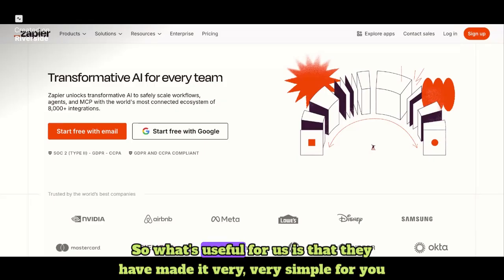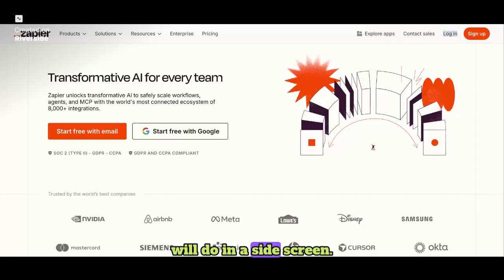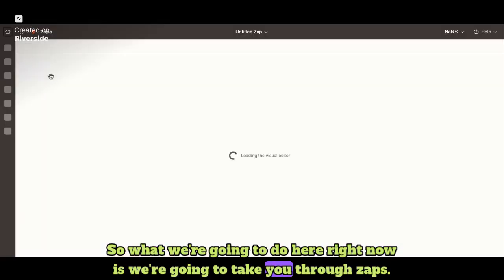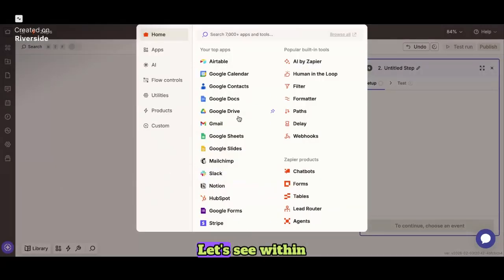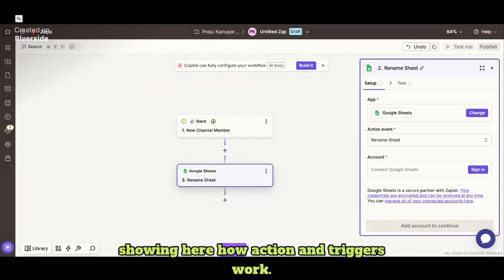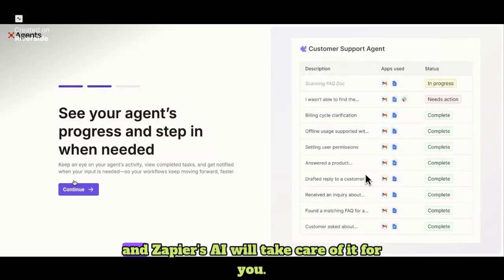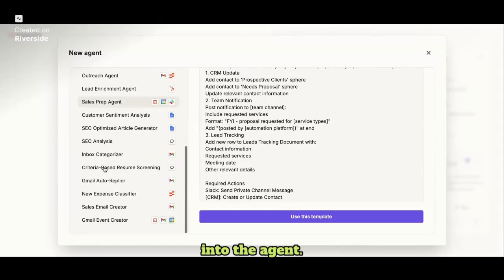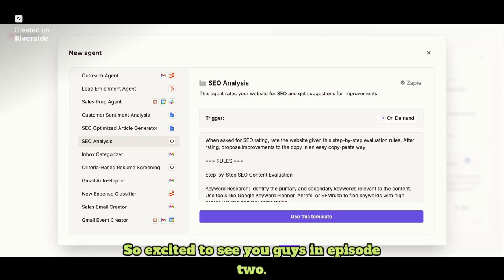No Code AI Agents Course EP. 1 (Easy Way 2026 with &Evergreen)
No-code AI agents are officially here.
In Episode 1, we walk through the easiest way to start building practical AI agents in 2026 — no coding, no theory rabbit holes, just real results.

This course is for builders, operators, and professionals who want AI that actually does things — not demos that break the second you touch them.

In this episode you’ll learn:
• What an AI agent really is (and what it isn’t)
• The no-code stack we use at &Evergreen
• How to think about agents as workflows, not chatbots
• What you’ll be able to build by the end of the course

This is just EP1 — the full deep-dive course has real agents, real workflows, and step-by-step builds.

Built by &Evergreen — Practical AI for real work.